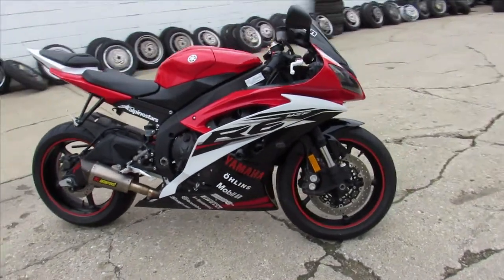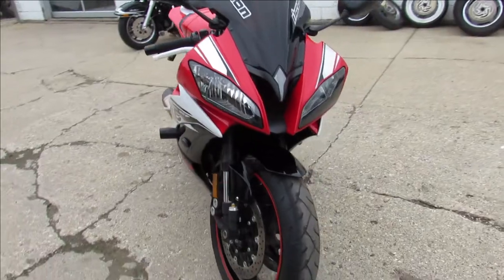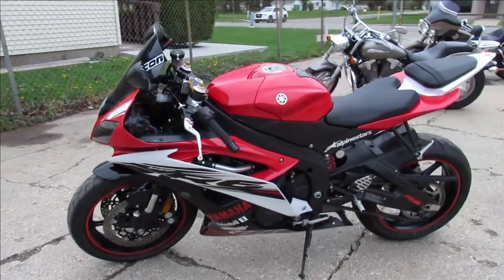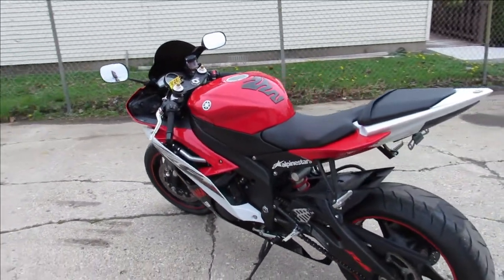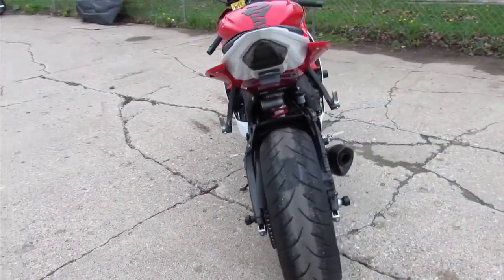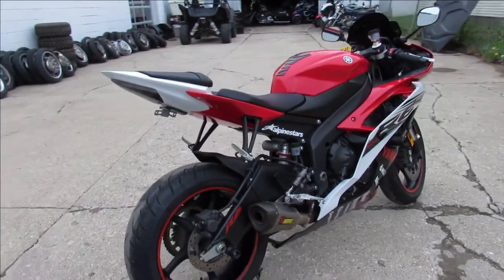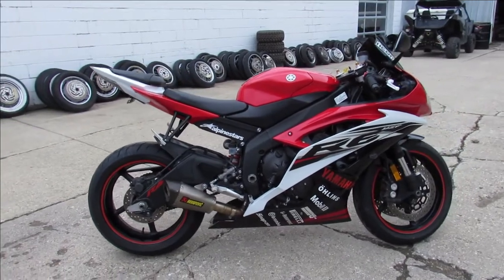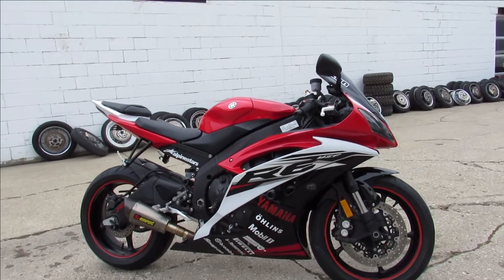2014 YAMAHA R6